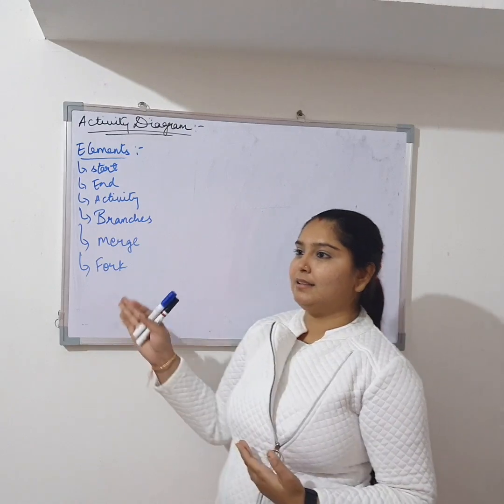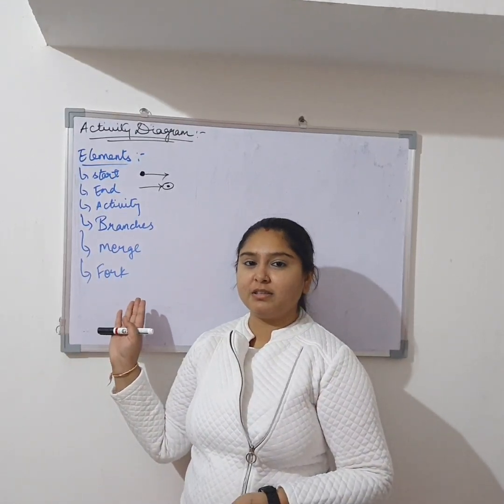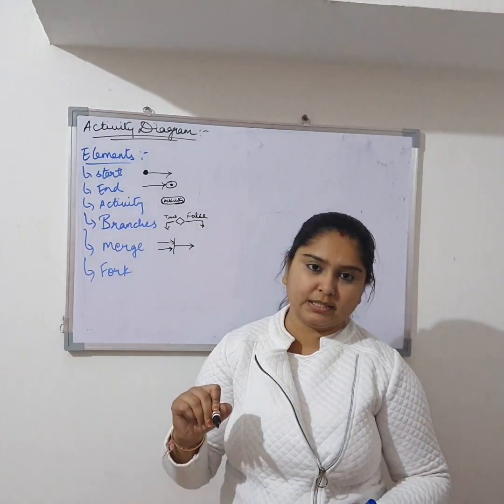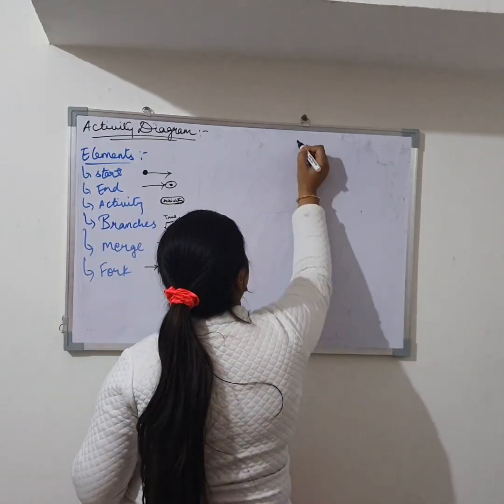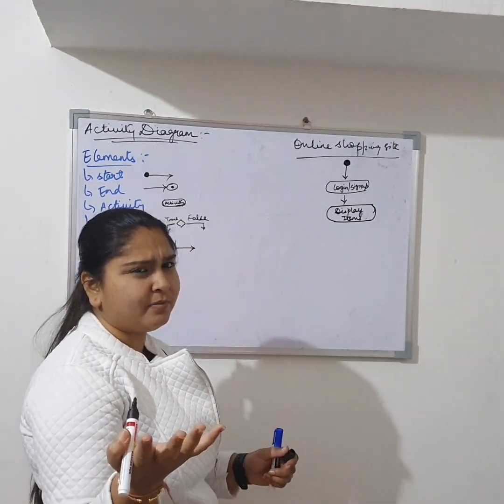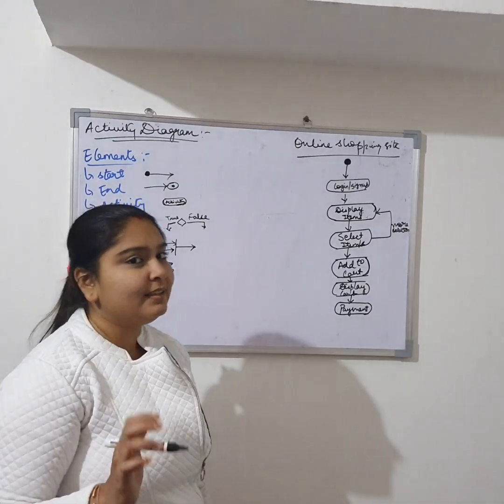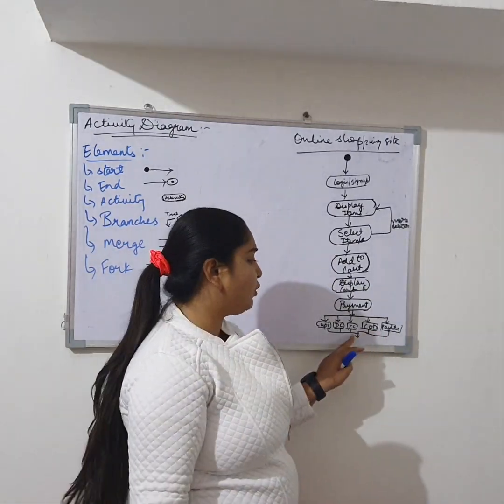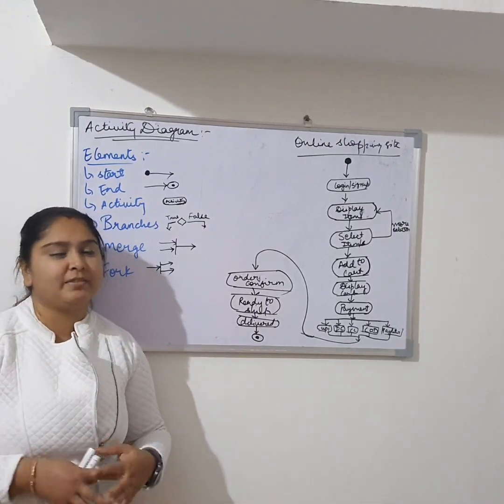Activity Diagram | UML Diagram | Software Engineering